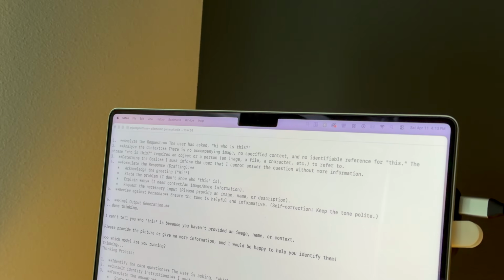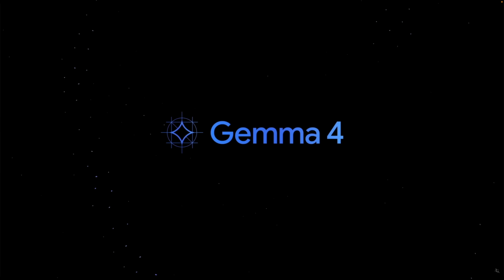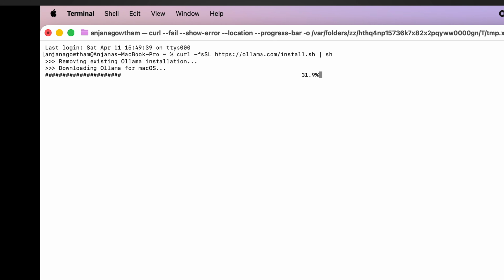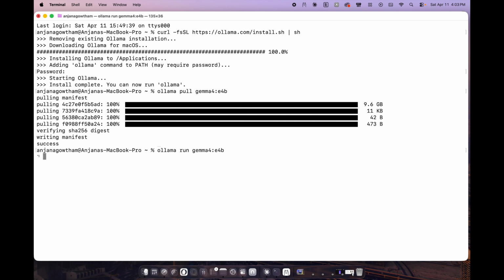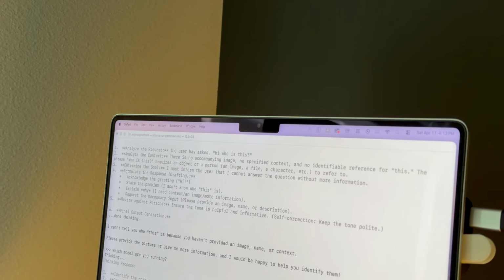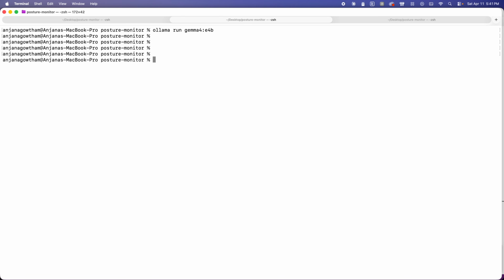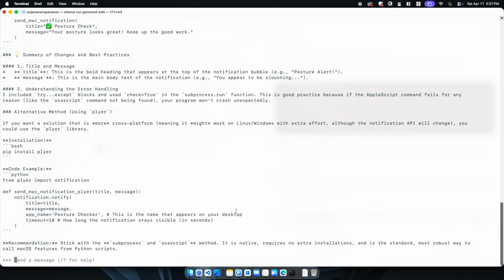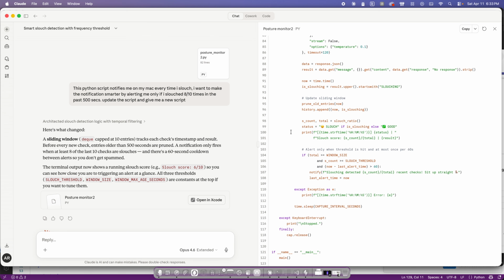Google Gemma 4 AI made me a FREE Posture Analyzer - Step By Step Instructions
I built a posture monitor that runs entirely on my Mac using Gemma 4 and Ollama completely free, completely private. Every 5 seconds it captures a frame from my webcam, analyzes my posture using a local AI model, and sends me a Mac notification if I'm slouching. No cloud. No API costs. No one storing photos of me at my desk.
In this video I walk you through the entire setup step by step — no coding experience needed.

⏱️ CHAPTERS
0:00 — This AI is watching me right now
1:05  — Step 1: Install Ollama
2:34 — Step 2: Download Gemma 4 E4B
3:45 — Building the posture monitor script
5:51 — First results — it caught me slouching
6:31 — Upgrade: Mac notifications instead of Terminal
7:14 — Upgrade: Smart alerts (no notification spam)
8:03 — More local AI project ideas
8:27 — Hardware requirements (Mac, Windows, Linux)

❤ Anjana